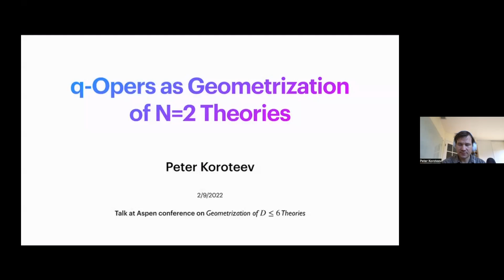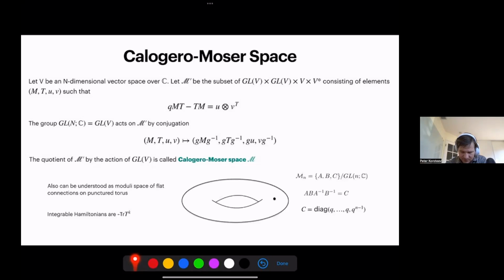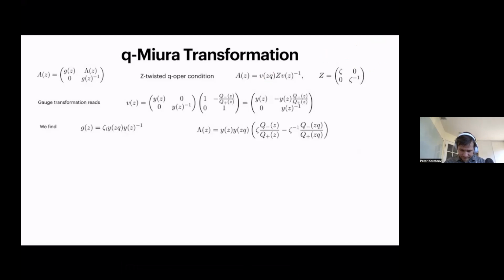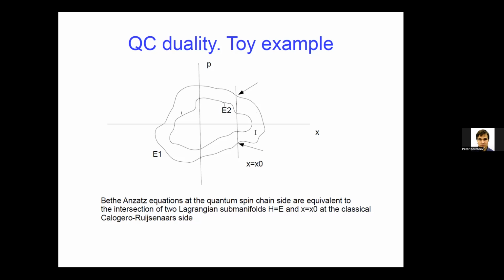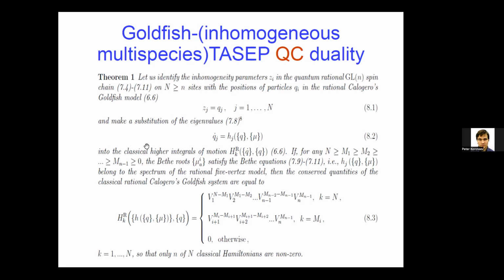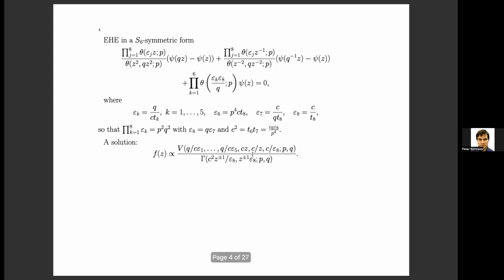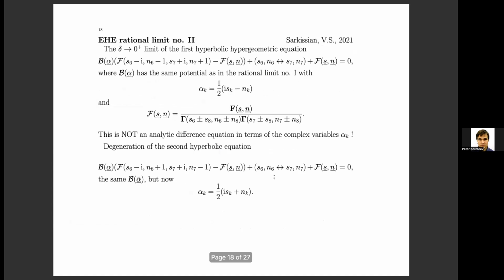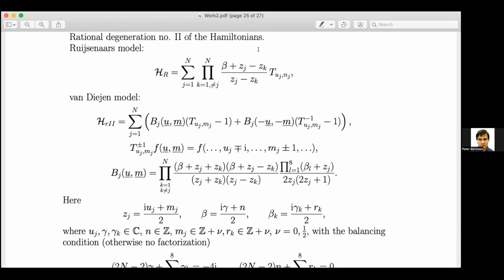2022 Workshop on Elliptic Integrable Systems. Talks by Koroteev, Gorsky, Spiridonov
2022 Workshop on Elliptic Integrable Systems

Peter Koroteev (Berkeley, Rutgers) q-Opers and Geometry of N=2 Gauge Theories

Alexander Gorsky (IITP, Moscow) Dualities in the integrable many-body systems and integrable probabilities

Vyacheslav Spiridonov (HSE, Dubna) Limits of the elliptic hypergeometric equation and integrable systems